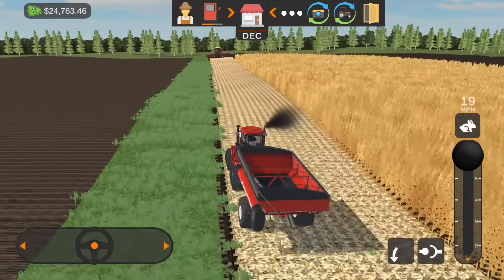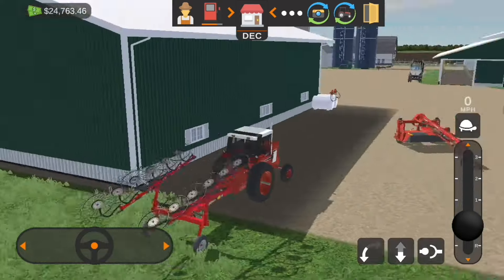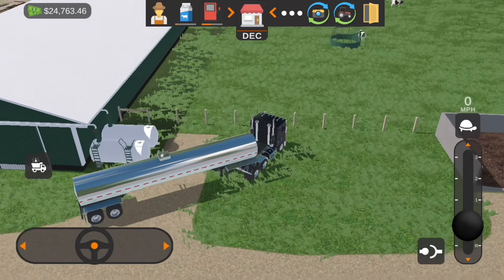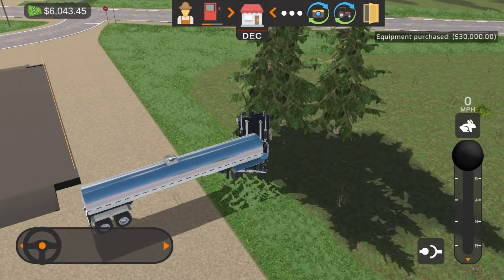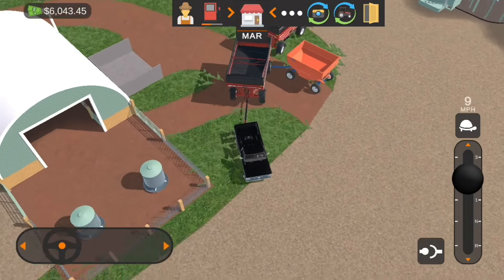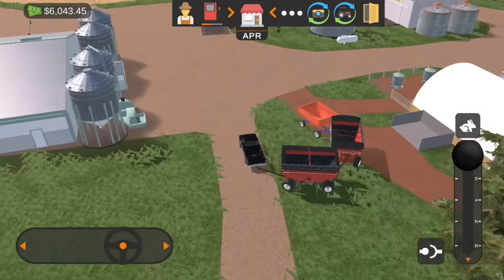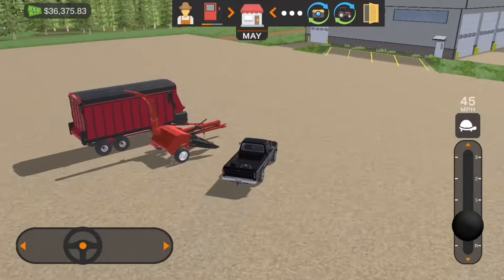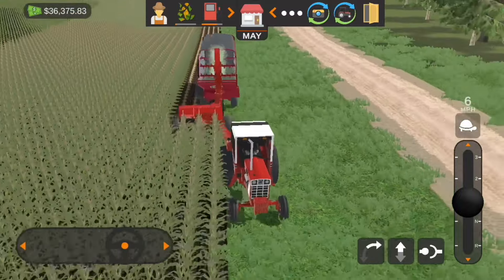I BOUGHT A FORAGE HARVESTER IN AMERICAN FARMING | EP. 28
Today we work on saving enough money to get a forage harvester to help make silage to feed our cows.